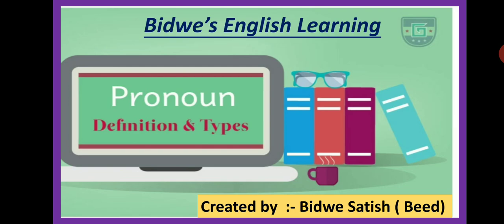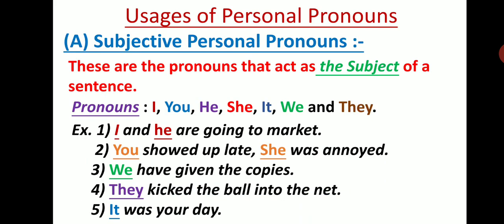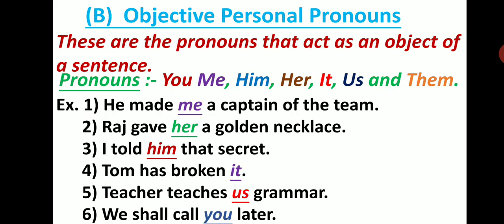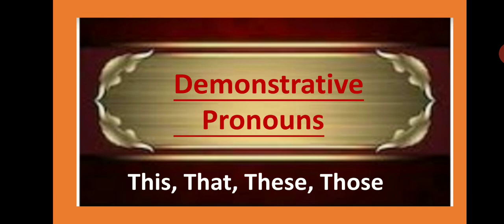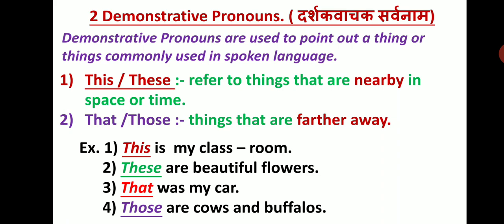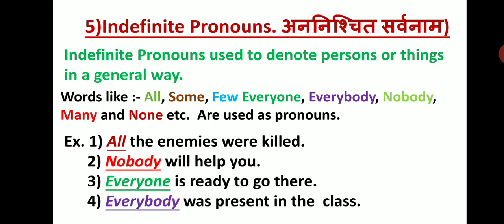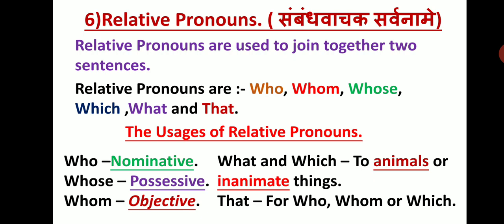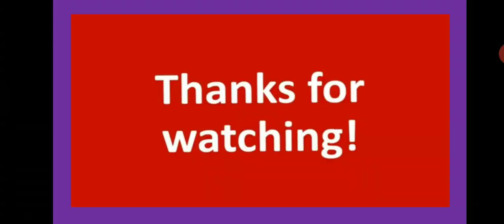The Pronoun - Types of pronouns with examples .